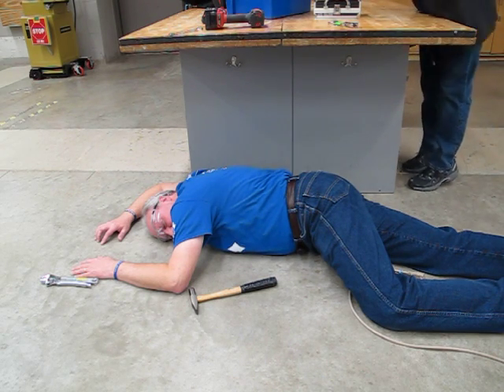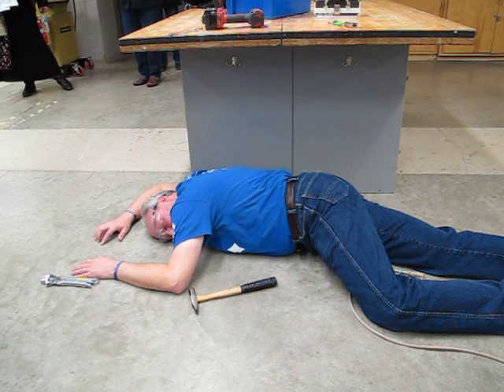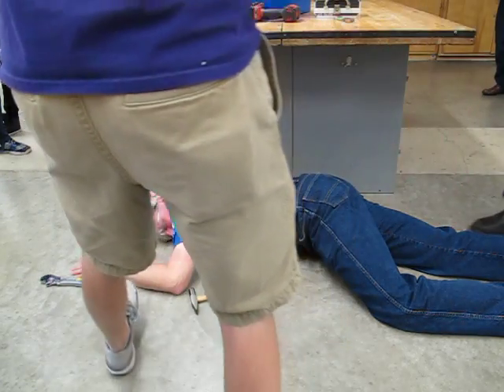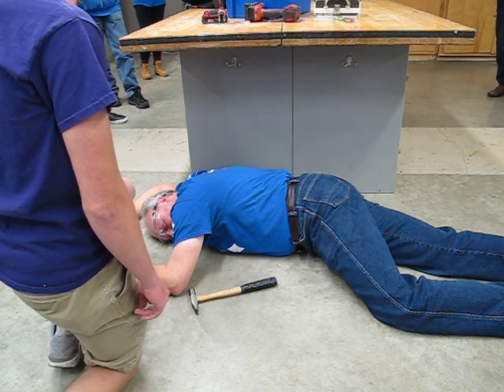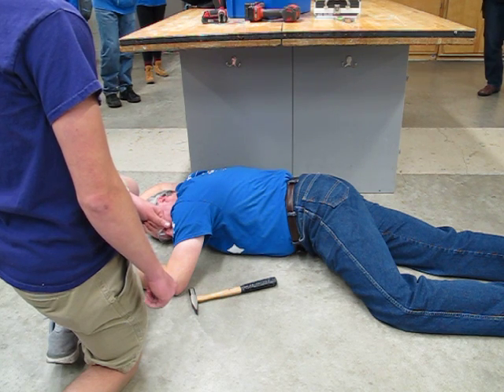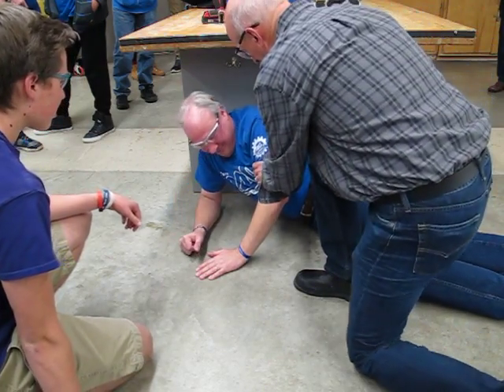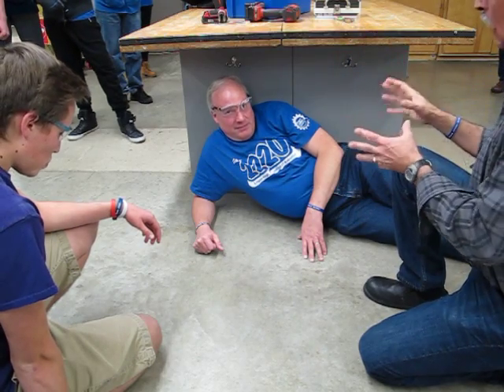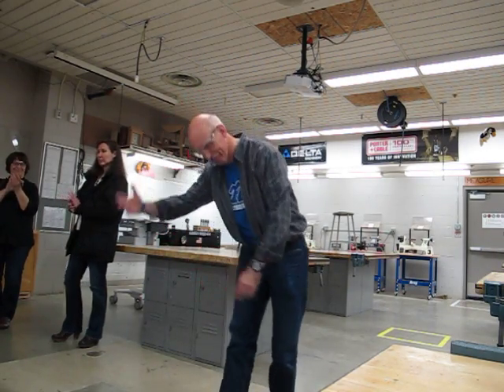Simulated Safe Scene Situation Training Fall 2016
Thank you to mentor Jerry Ward for setting up an amazing simulated safe scene situation. An accident can arise at any moment in any place! As part of Team 2220's safety mission, we're changing the culture through continuous education of our students, mentors, adults, and the community. To find more information on Team 2220 Blue Twilight's safety progam, go